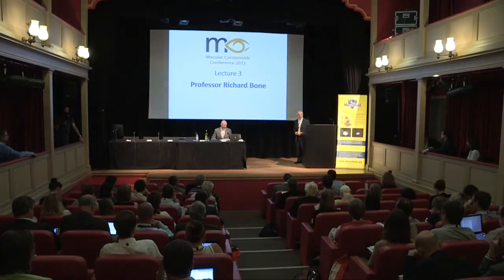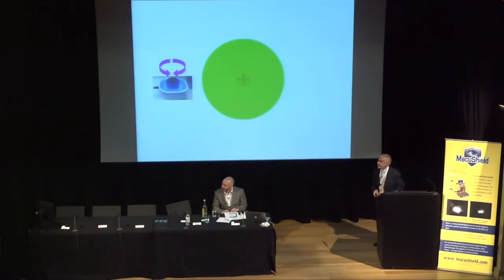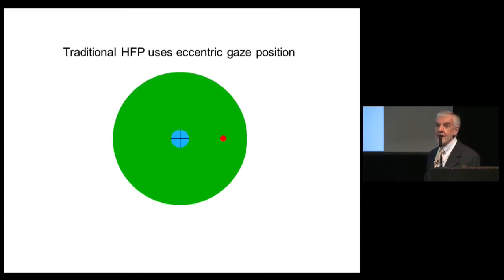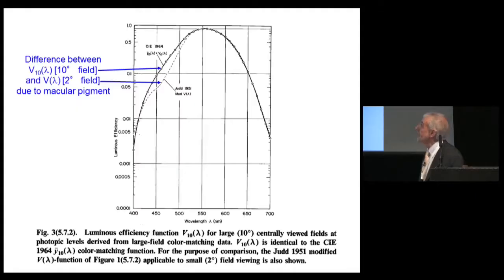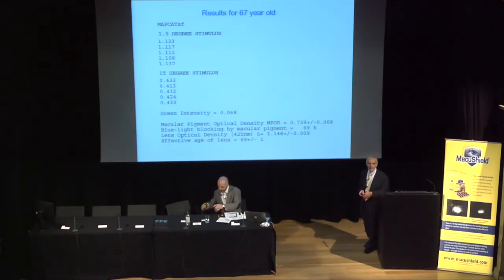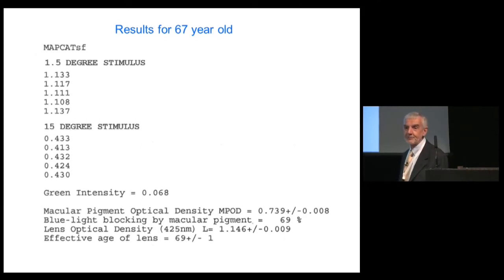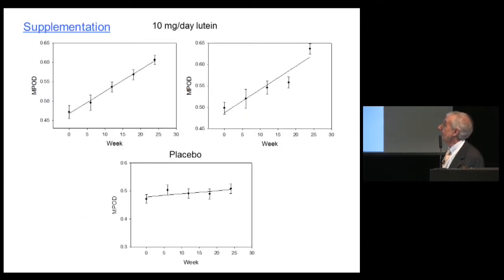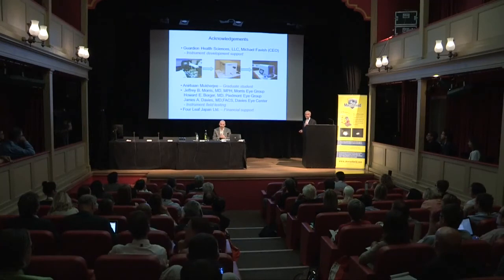Professor Richard Bone, FIU - 2013 Macular Carotenoids Conference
Refining the measurement of MPOD by heterochromatic flicker photometry